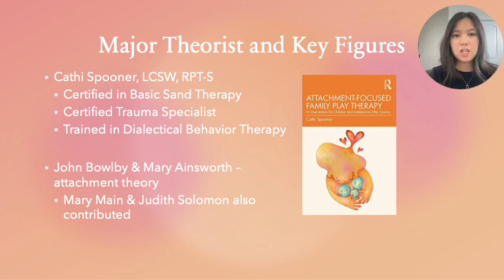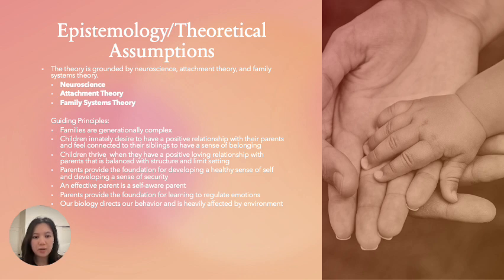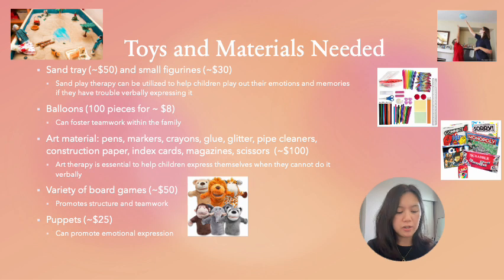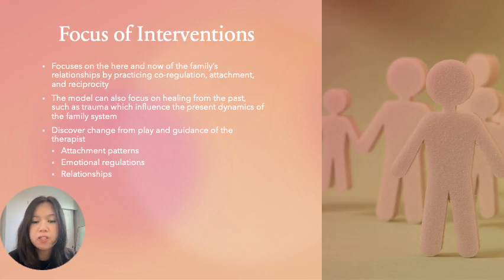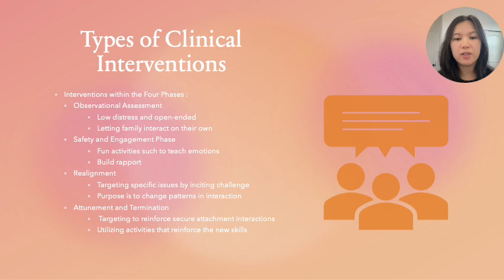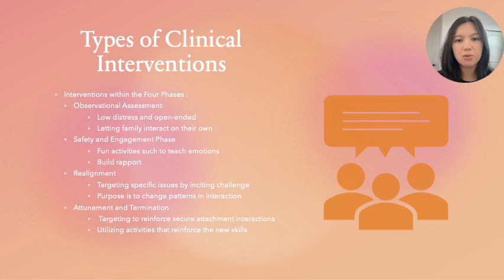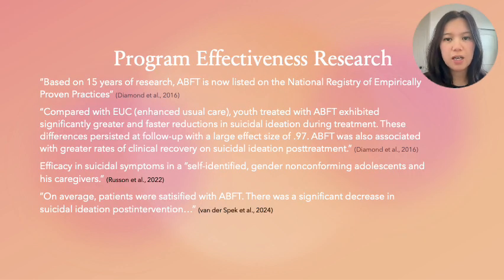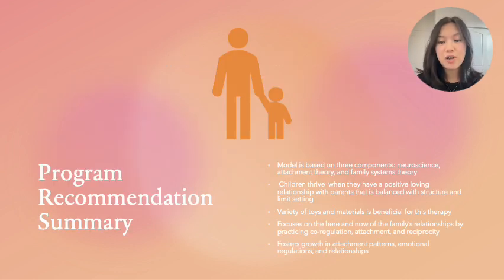PSY63173 Parent-Child Therapy Techniques Competency Project